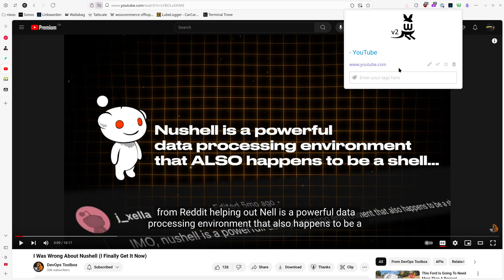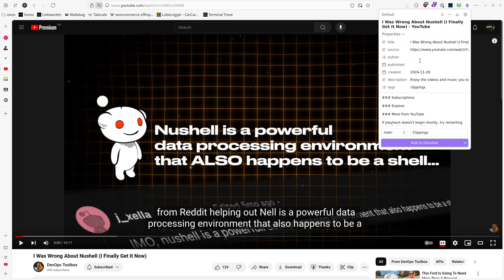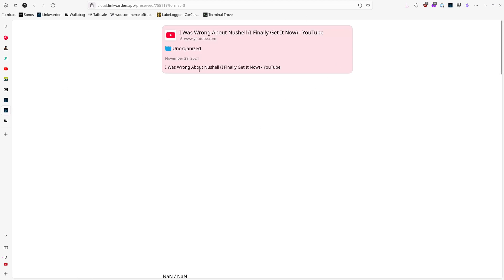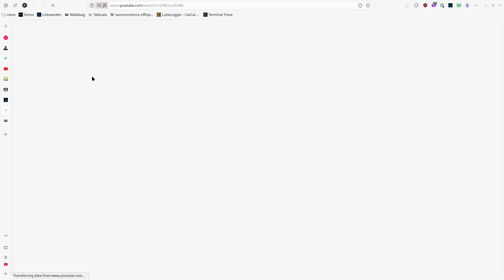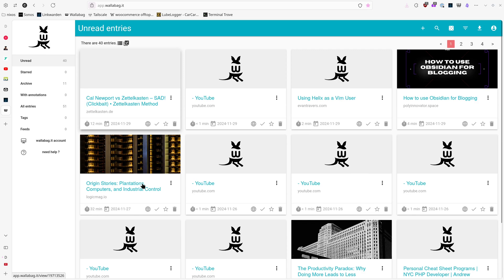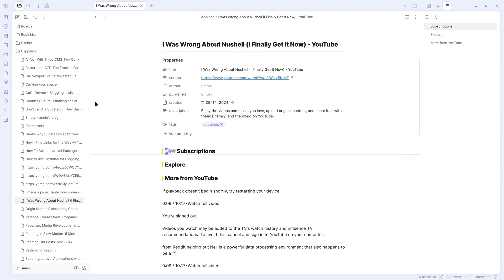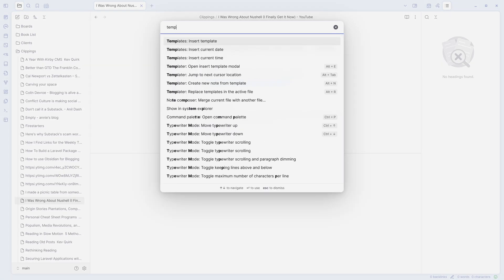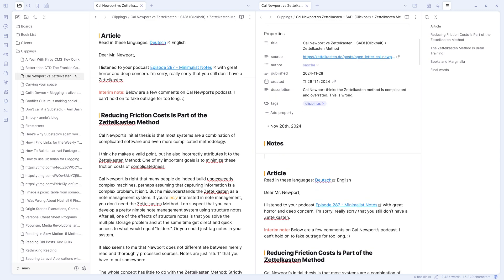Linkdwarden vs Wallabag vs Obsidian web clipper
Today we'll take a look at 3 read later options as we look towards the Omnivore shutdown.

## Links

## Courses

## My Gear